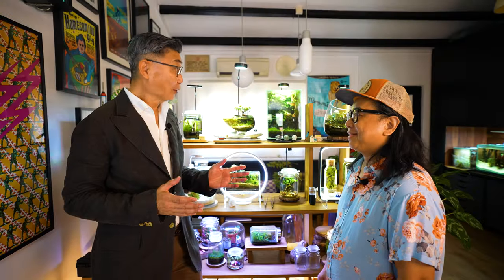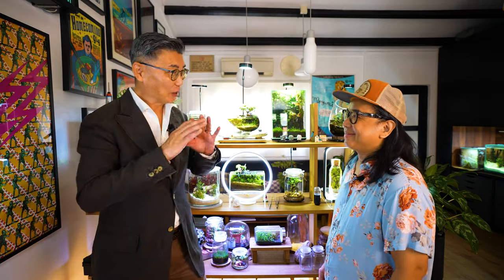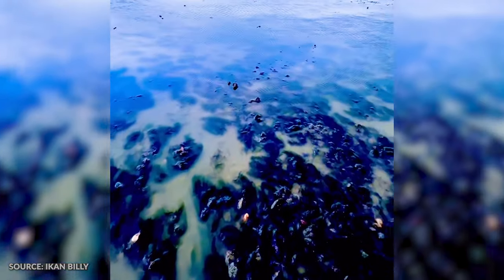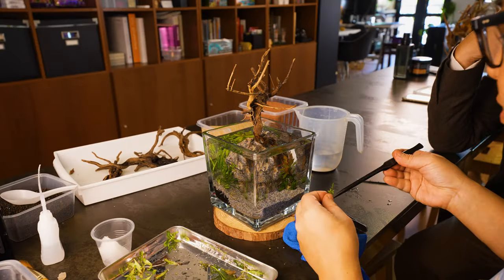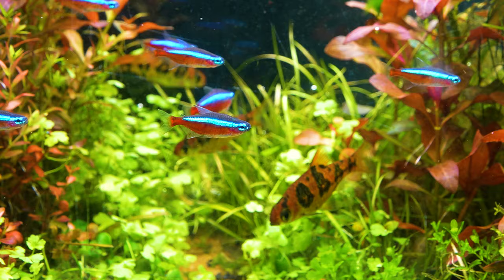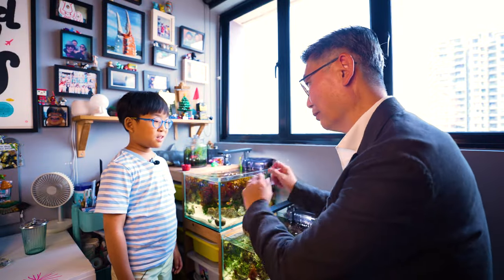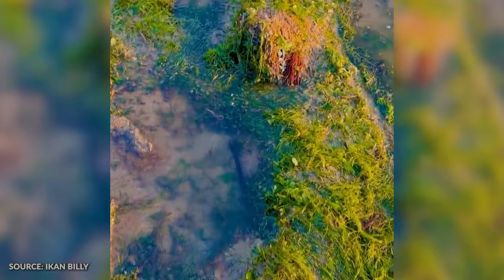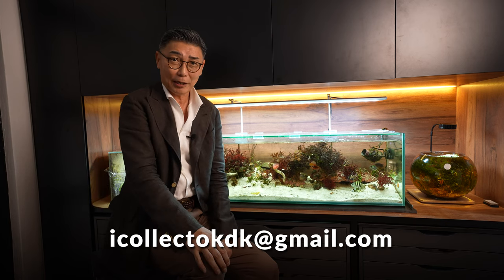iCreate Aquascape | iCollect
We’re very used to the idea of landscaping our gardens. Giving them customised looks that we want. Now let us introduce you to the idea of landscaping a garden… underwater. That’s what Aquascaping is. In this episode, follow our Aquascaper, Little Ong, as he shows us how it’s done and also how he uses science and design to create displays that make the best use of nature. Watch, be amazed and share.

Have an interesting creation or collection that you would like to share with us?